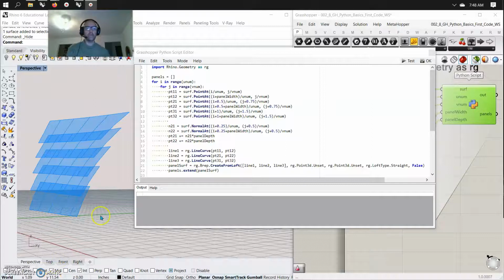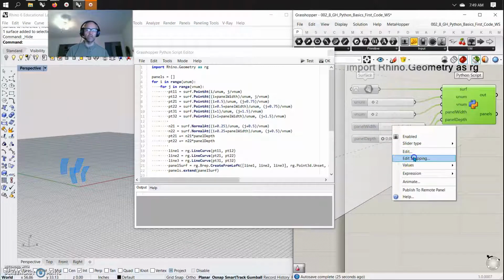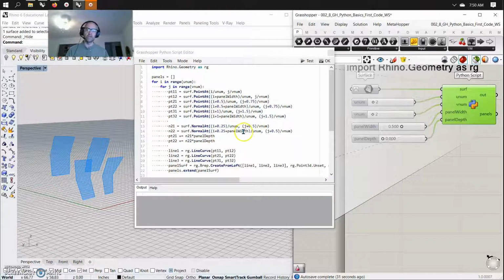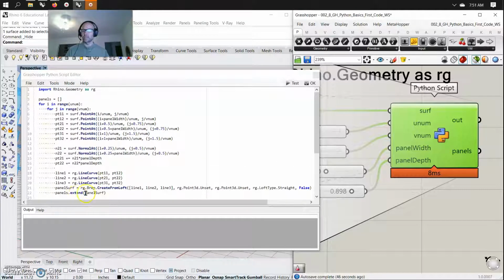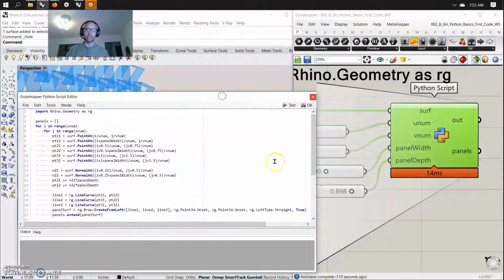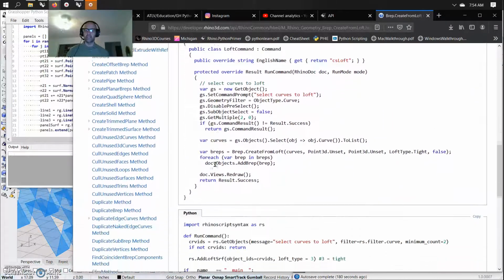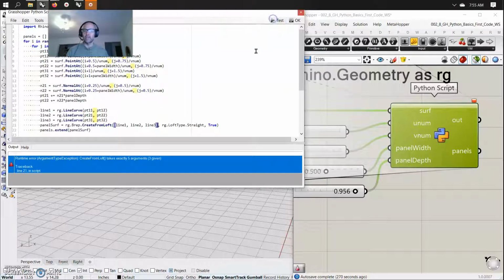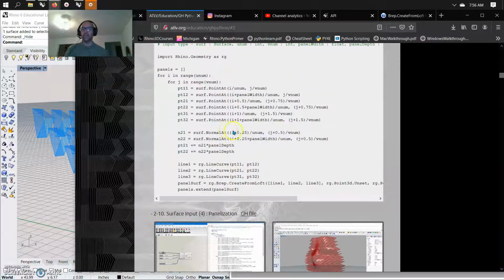RHINO DEVELOPER: GhPython Script: Rhino Common 002_8_WS